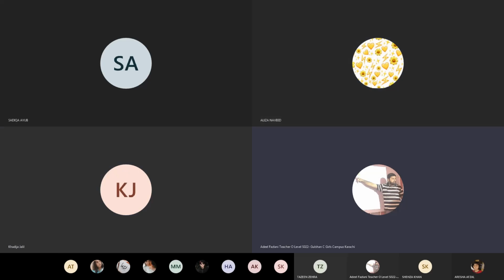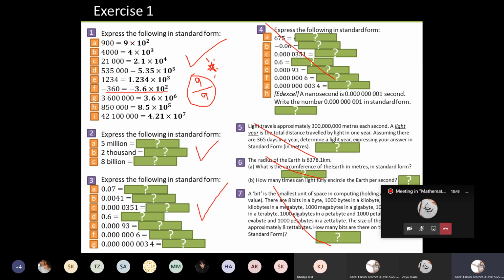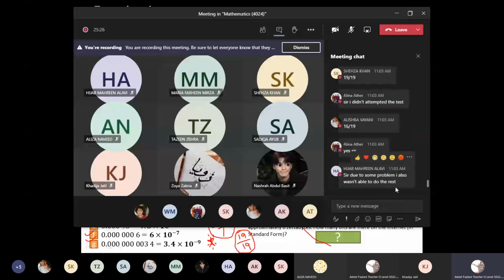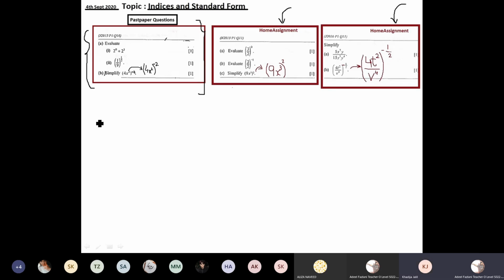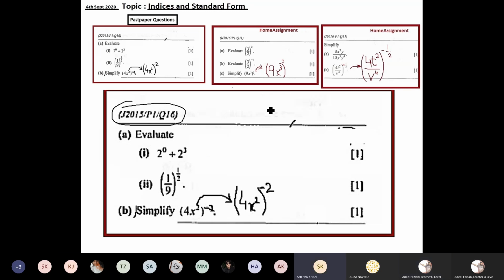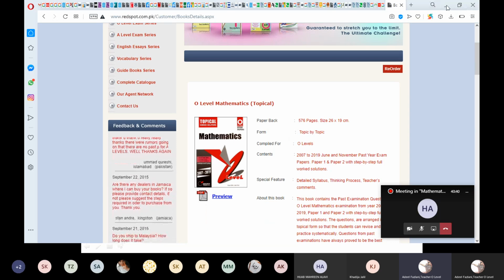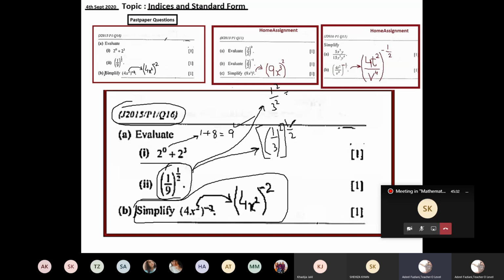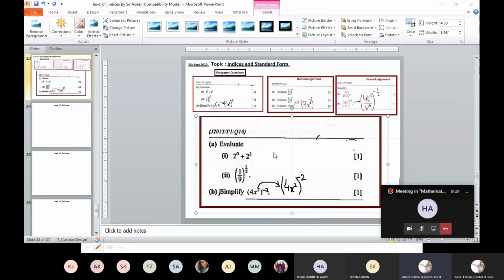Indices and standard form (with smart techniques)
This is Sir Adeel Fazlani , O and A level's Mathematics Teacher having teaching experience including abroad is almost 15 years.